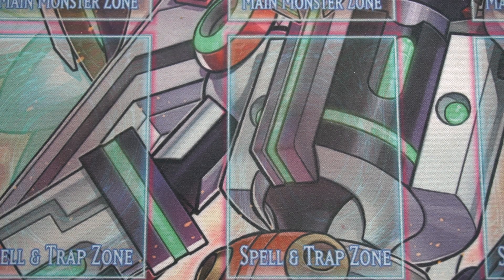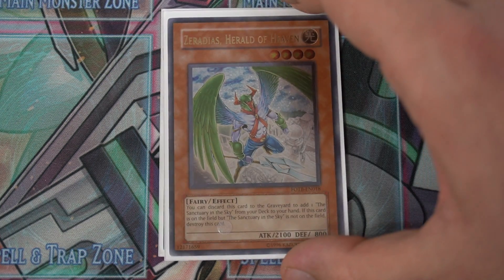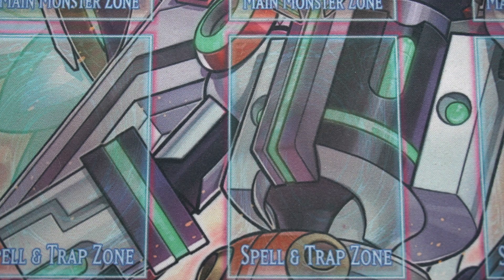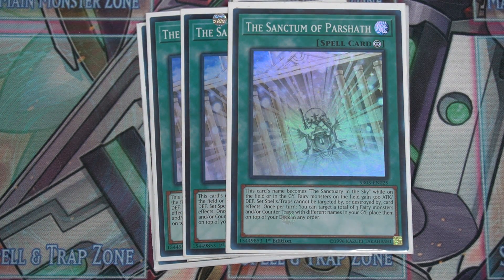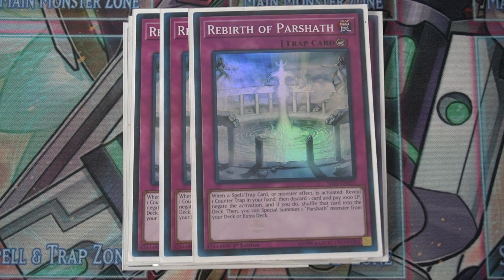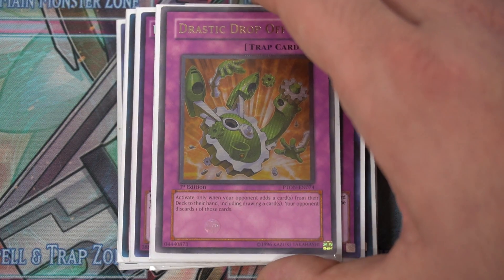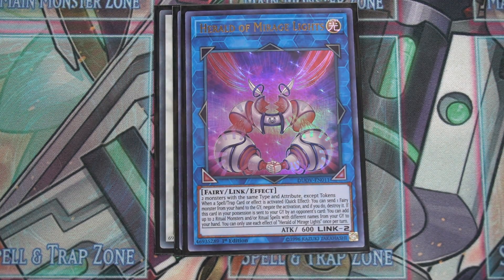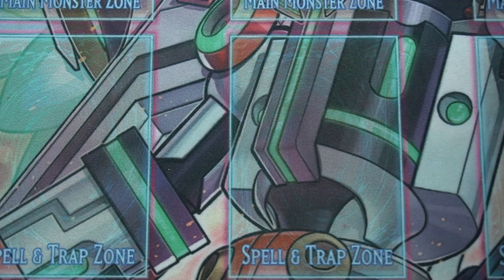Counter Fairy Deck Profile Yugioh 2020 New Support Post Duel Overload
This is an all new counter fairy deck profile featuring new counter fairy support from duel overload.  Counter fairies were released in the wave of light structure deck. Duel power features new support in the form of a new Parshath monster. I can also great a video showing how to play counter fairy and counter fairy combos.